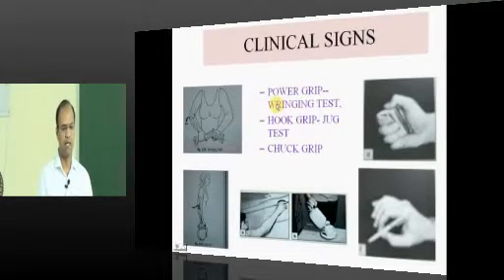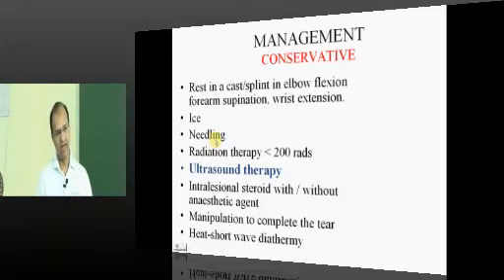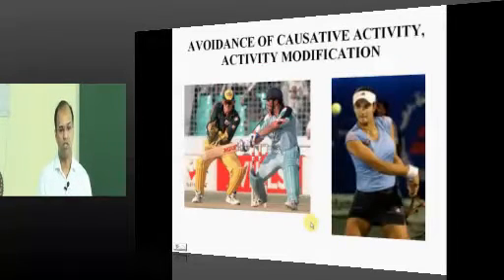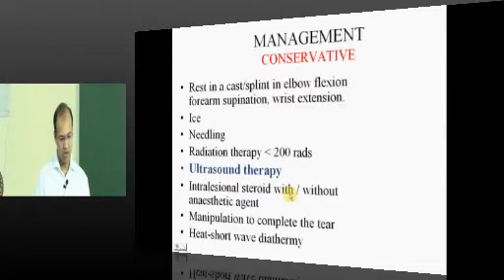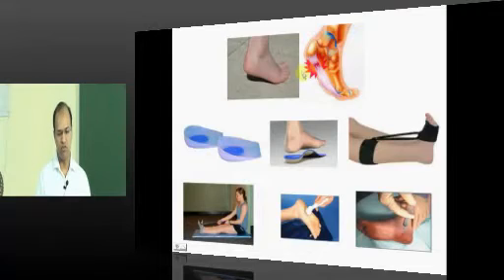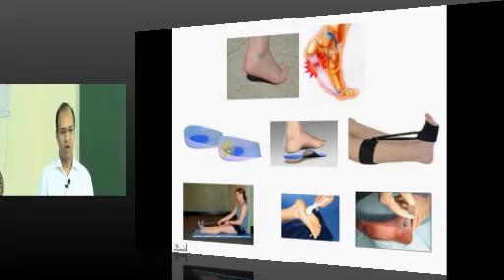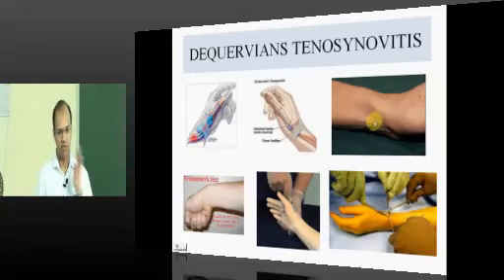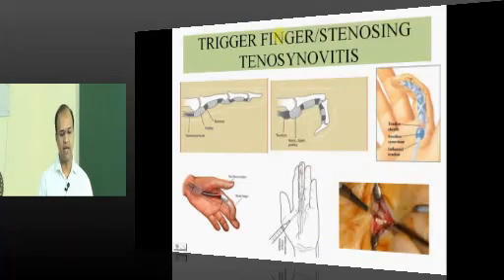AIPGMEE Live Coaching MBBS Orthopaedics 26 10 2012 Part 10